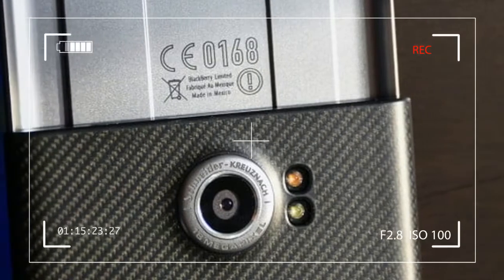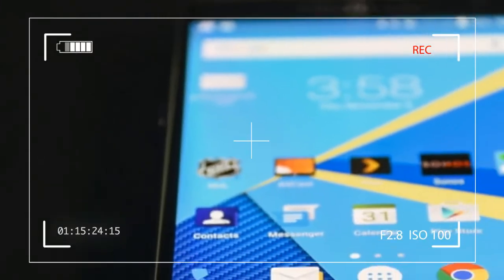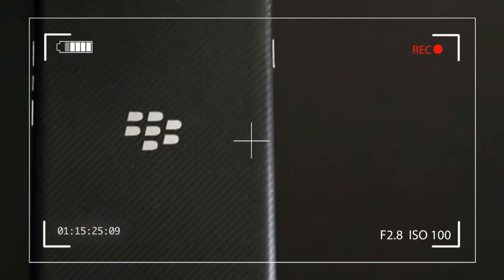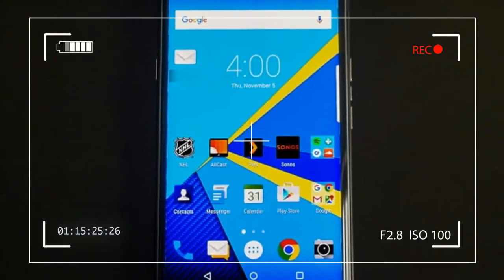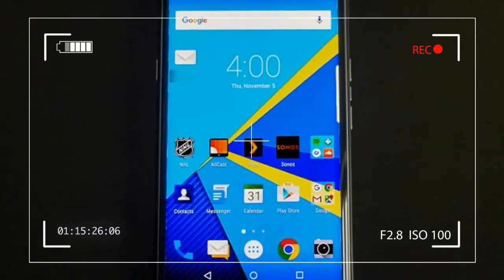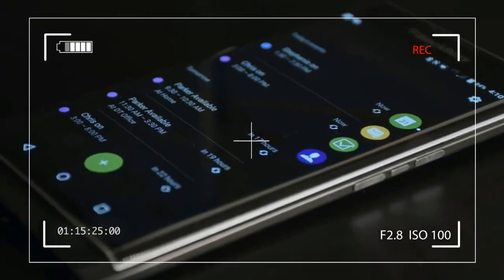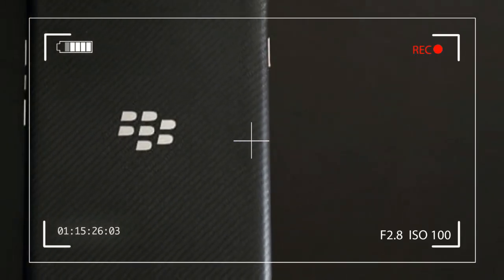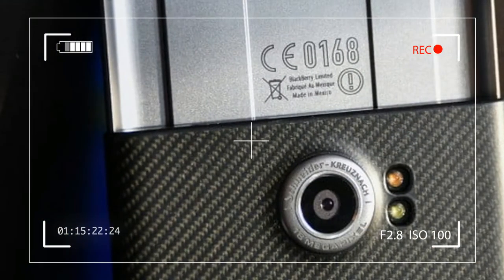REVEALED!! Best Features BlackBerry Priv But Users Don't Know About This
Best Features BlackBerry Priv But Users Don't Know About This

BlackBerry Priv Review, QWERTY keyboard, 4K video recording, BlackBerry Android phone, phone keyboard